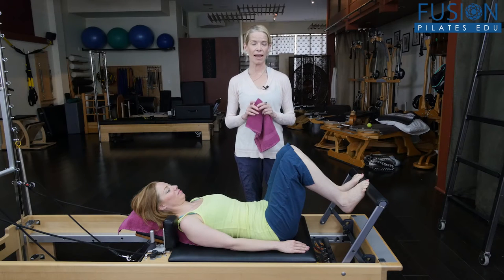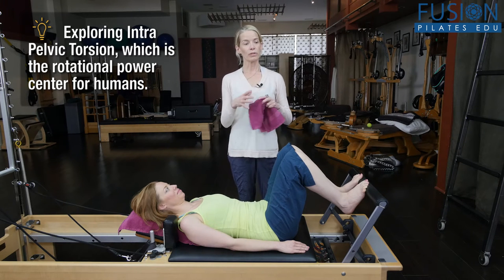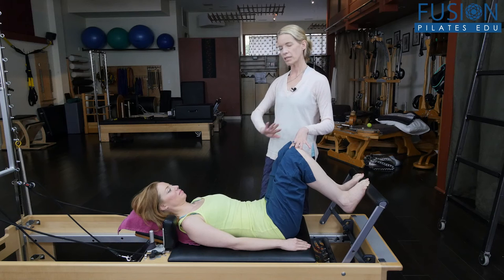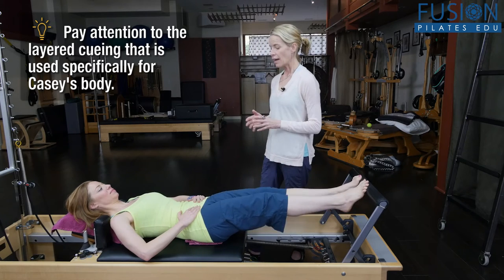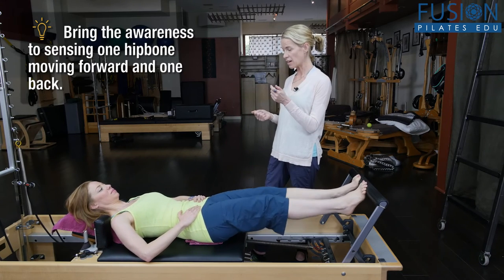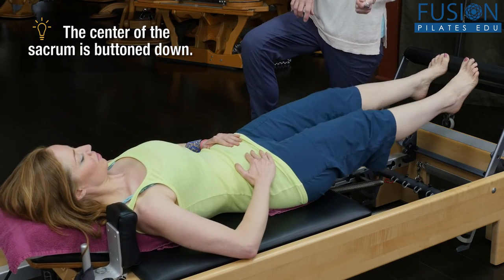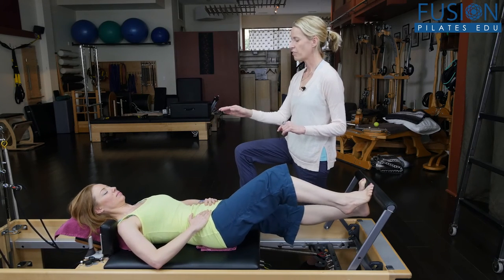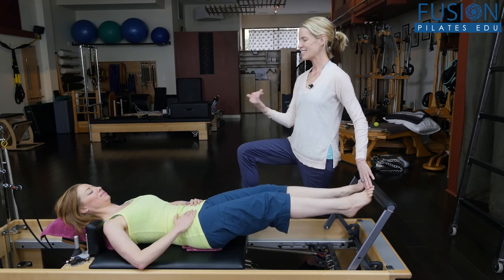The Pilates Show! Massaging the Sacrum/Menopause-Move It, Move It !